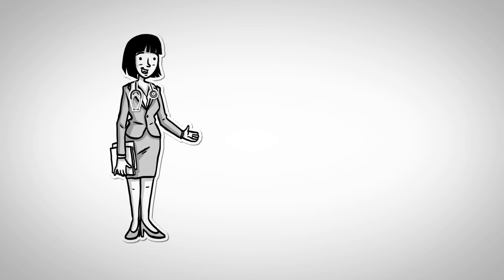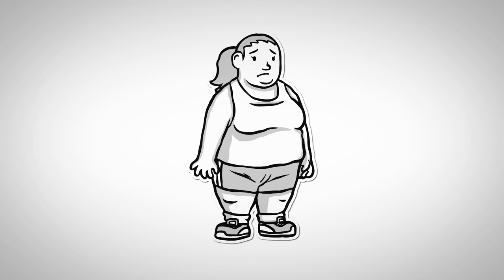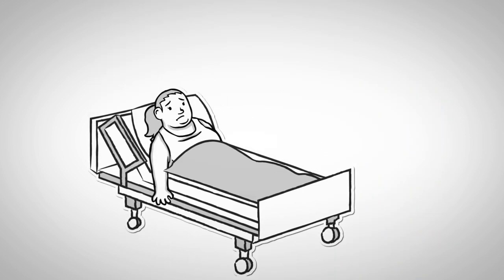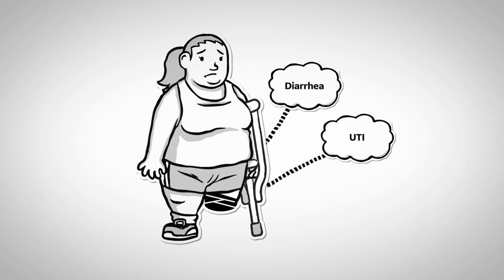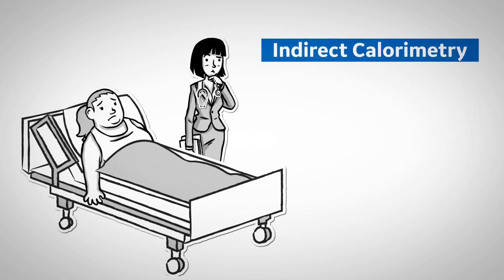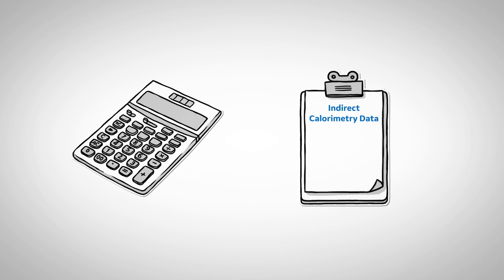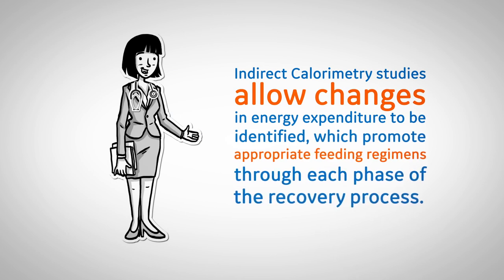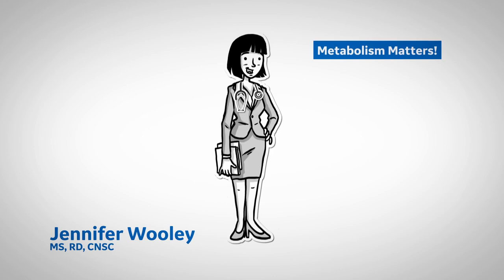Indirect Calorimetry in Complex Cases – Necrotizing Fasciitis | GE Healthcare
Jennifer Wooley MS, RD, CNSC shares how indirect calorimetry was used to feed a patient suffering from necrotizing fasciitis.

About GE Healthcare:
GE Healthcare is the $19 billion healthcare business of GE (NYSE: GE). As a leading provider of medical imaging, monitoring, biomanufacturing, and cell and gene therapy technologies, GE Healthcare enables precision health in diagnostics, therapeutics and monitoring through intelligent devices, data analytics, applications and services. With over 100 years of experience in the healthcare industry and more than 50,000 employees globally, the company helps improve outcomes more efficiently for patients, healthcare providers, researchers and life sciences companies around the world.